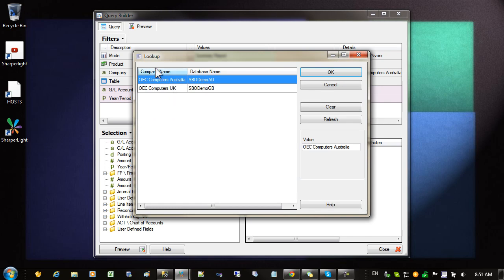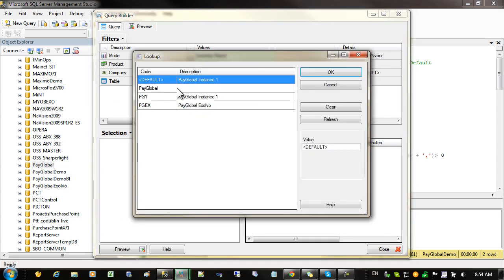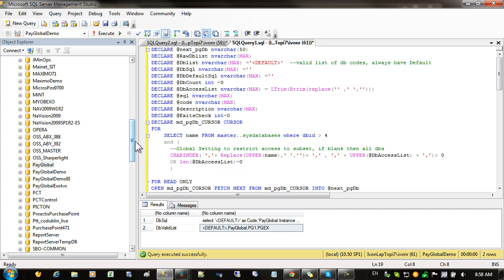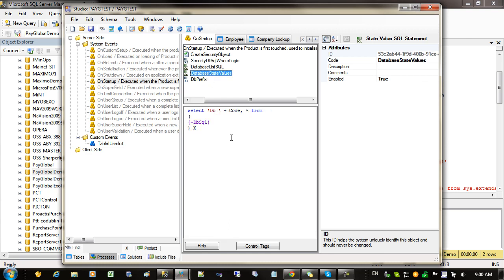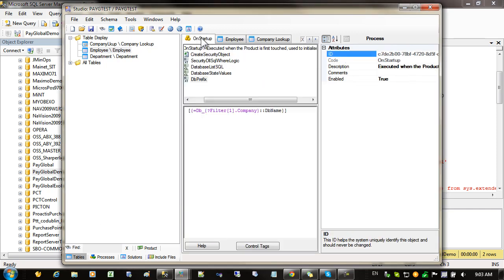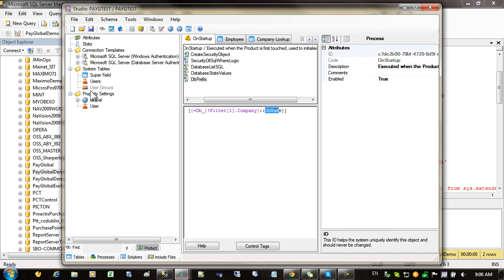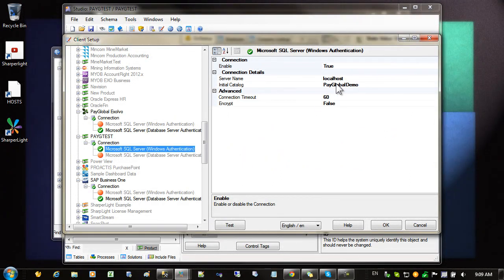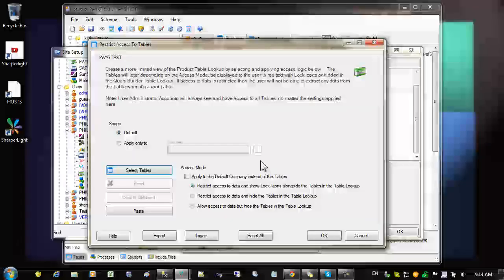Sharperlight Studio - Super Field Logic for Multiple Database or Company Access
Datamodel Super Field logic is allows reports over multiple Databases or Companies and also consolidation.   The Super Field is created using Studio and in this example it is setup to scan a Database Server for muliple instances of a specific Database Schema and display then as a possible list for reporting over in Sharperlight.